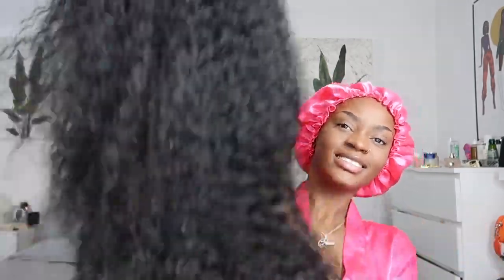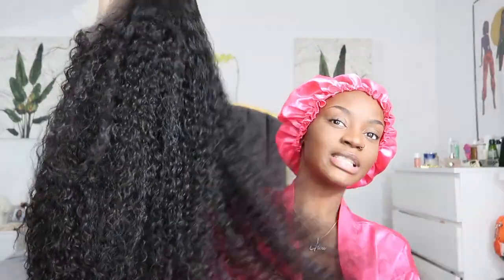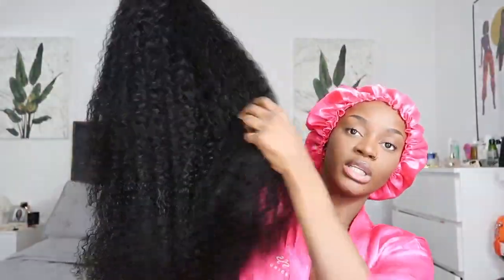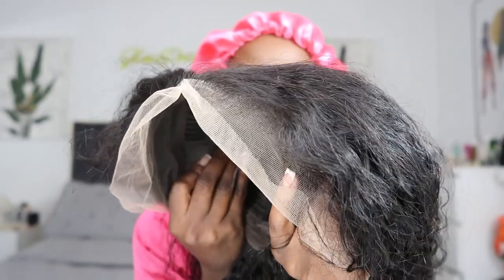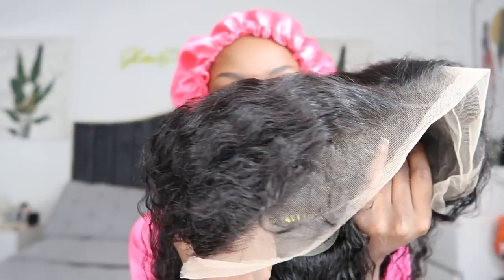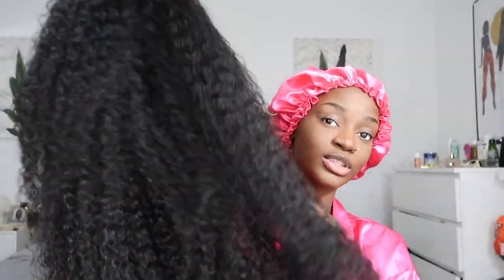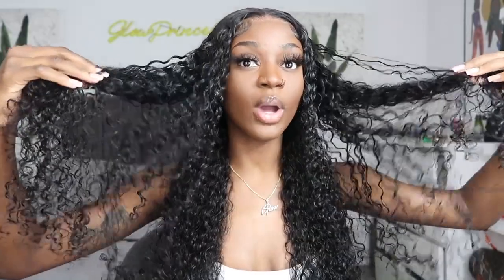*MUST TRY* 💦JUICY Wet Look Routine💦The Perfect Summer Curly Wig Install | Asteria Hair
Hair Info: 26 inch curly HD 13x4 lace front wig 250% density

▬▬▬ Asteria Hair 7th Anniversary Celebration ▬▬▬
UP TO $85 OFF, CODE: 7year